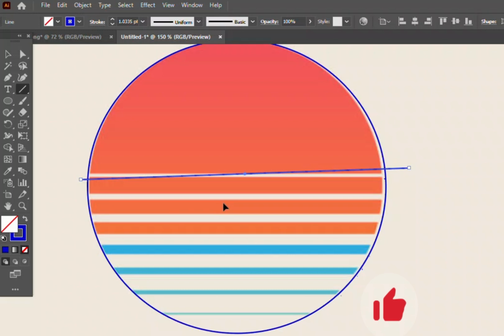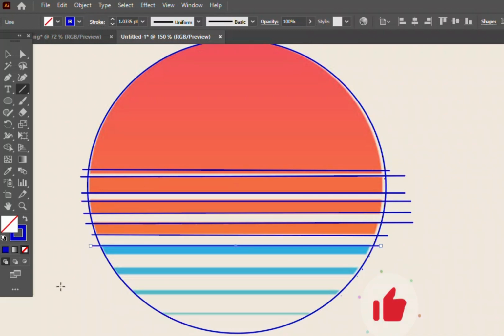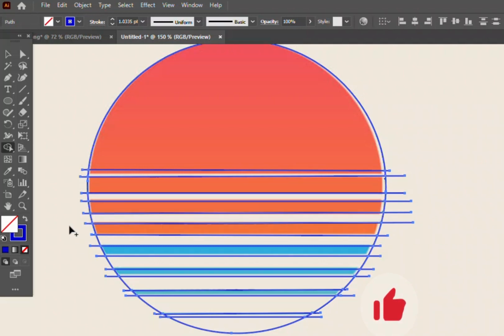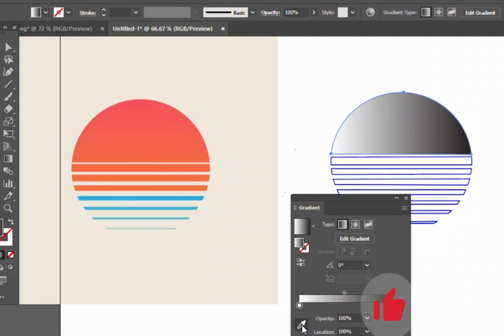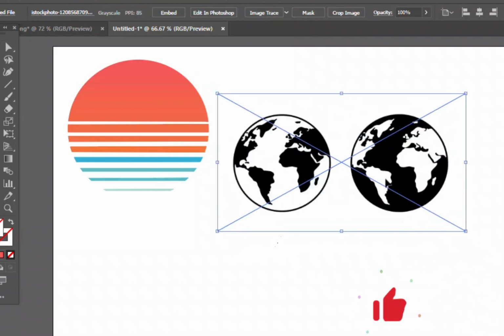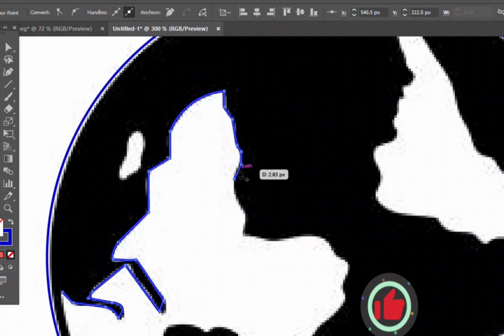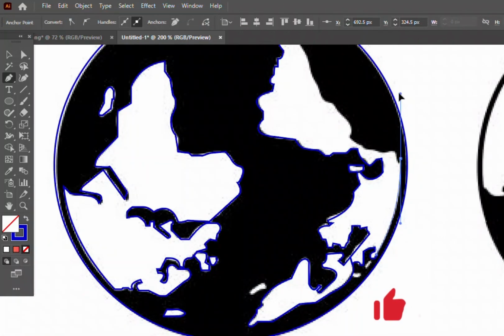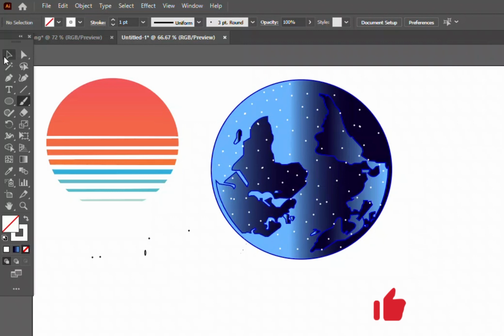Graphic Design Class 4 How to use Pen tool and Shape Builder tool | Adobe Illustrator tutorial 2024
Hello and Welcome to Adobe Illustrator Complete Course in English. In this video you will learn how to trace using Pen tool and also how to use Shape Builder Tool to cut shapes.

Ever wondered how to use the Pen Tool in Illustrator? Well, wonder no further, because this video is for you! This is a begginer tutorial for Adobe Illustrator, and you'll learn to use not only the Pen Tool, but also create, edit and manipulate paths, anchor points and handles, as well as use other tools such as the Anchor Point Tool, the Curvature Tool and the Shape Builder, and panels such as the Pathifinder.

Sana Ullah Facebook page